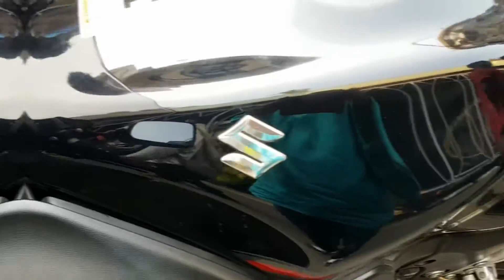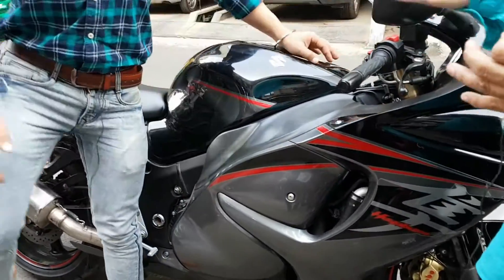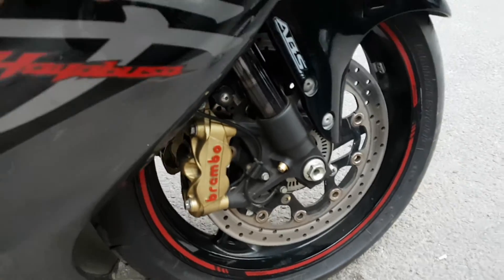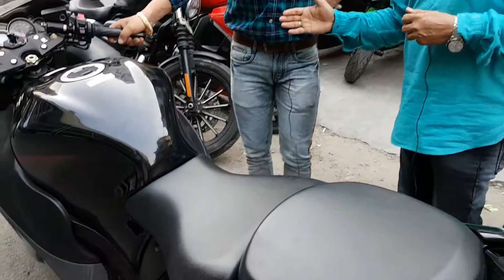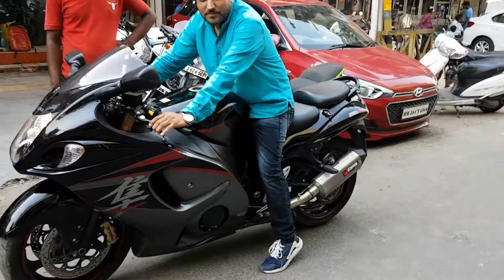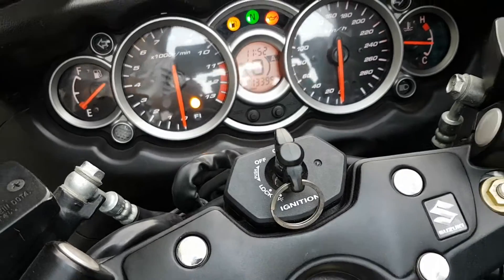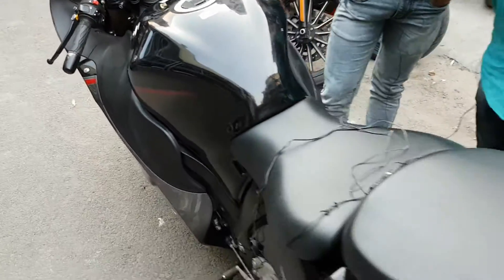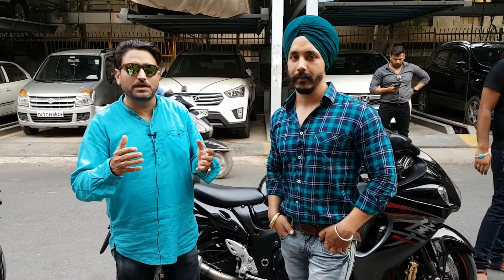SUZUKI HAYABUSA 2019 | SUZUKI HAYABUSA FOR SALE | SARASWATI MOTORS | SUPER BIKE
Suzuki hayabusa 2019 for sale in cheap price , low budget super bike for sale , used super bike in cheap price , saraswati motors , super bike world , karol bagh

in this video i will show you suzuki hayabusa which is in very good condition , if you want to buy this bike you can go and query there about this , if you will go by our channel you will get more discount .
keep watching this video till the end
and keep supporting...

अपने कारोबार की वीडियो बनवाने के लिए लिंक पर क्लिक करे :-